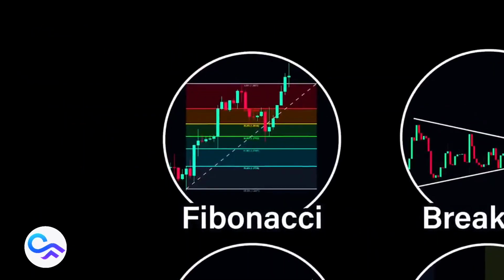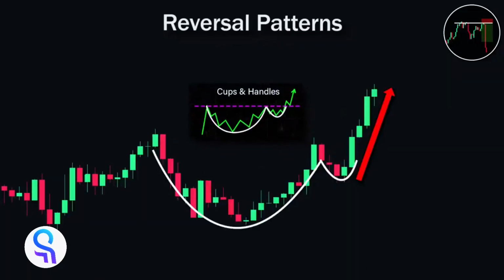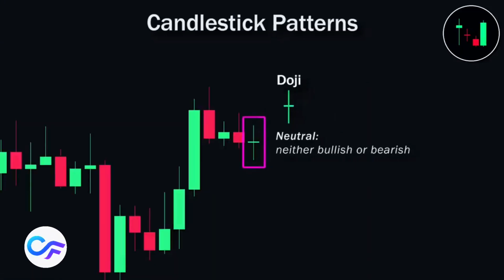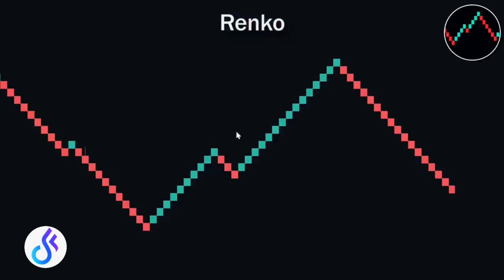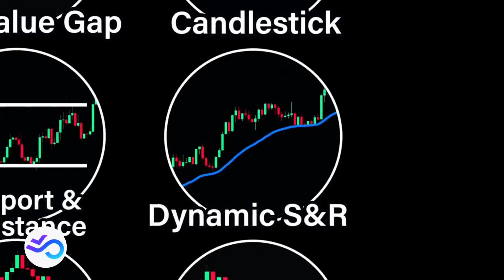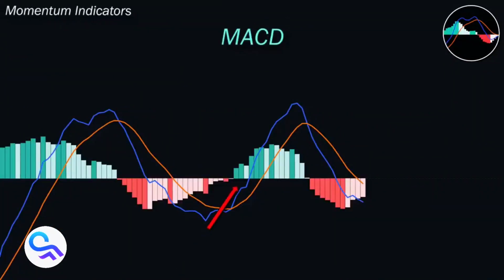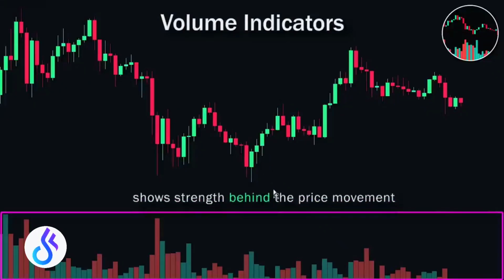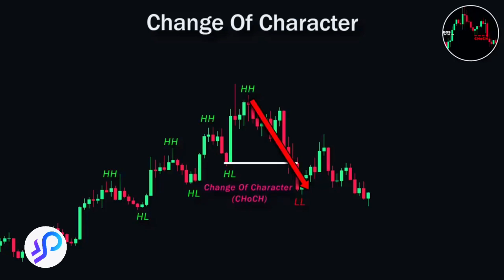MAKE YOUR TRADING EASY